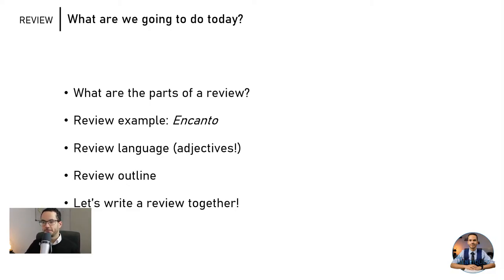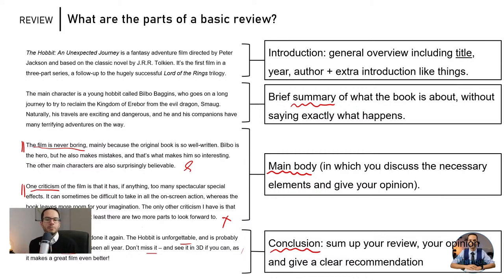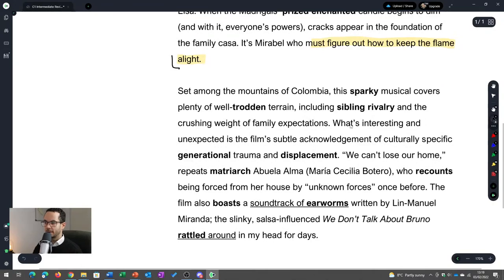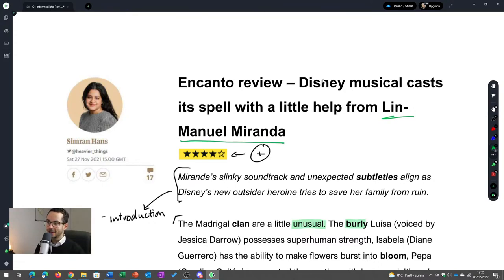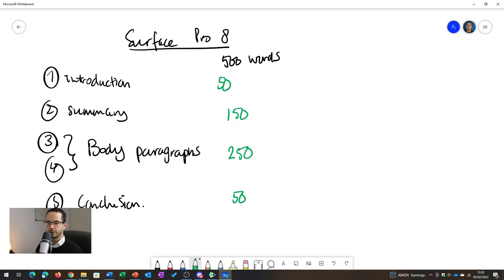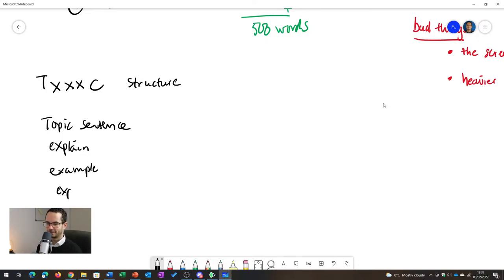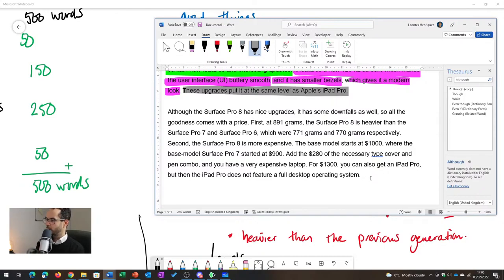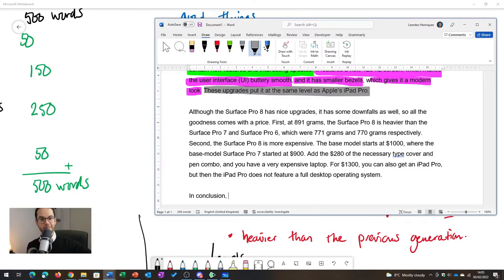Review Writing Workshop: How to Write a Full Film Review in ONE HOUR!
Learn how to write an English film review or English book review. I'll go over an example review from the Guardian, we'll look at some interesting vocabulary, and you'll learn how to structure a review and how to structure your paragraphs.

The workshop will last for an hour and will end with you writing your own review.

Chapters:
00:00 Opening screen
02:35 Introduction
06:16 Lesson plan
08:01 Parts of a review
11:45 Encanto review example
26:38 Creating an outline of a review
35:35 TXXXC / Levels paragraph structure
35:58 Writing the review!
1:18:27 Final Review
1:20:00 End

All materials are sent to you via email. If you want to receive the materials, please enrol